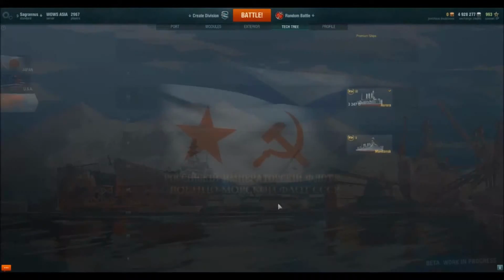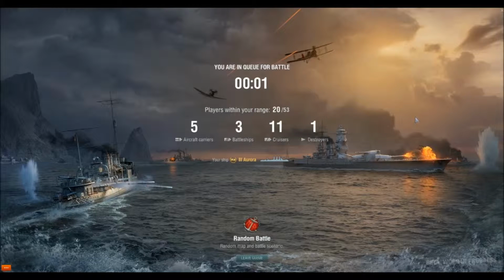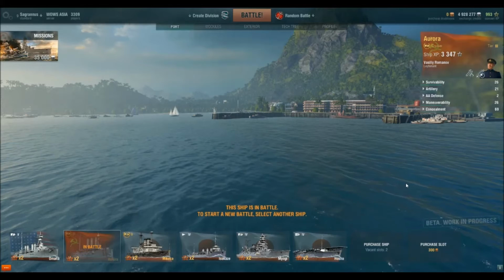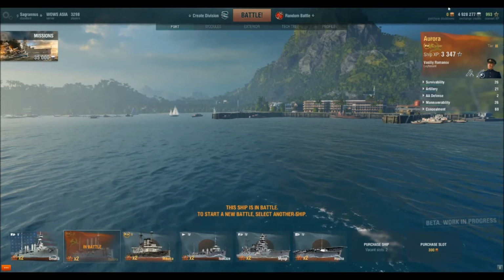Sagrannus Gaming Plays: World of Warships #10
The Northern Lights
In this ramble heavy video, Sagrannus takes the Russian Aurora Cruiser out for a spin. Get the latest news on World of Warships, and the Sagrannus Gaming channel in this latest episode.

As with all SGP videos, little editing has been done to ensure the viewer gets a true impression of the game, no matter how poorly played.

Sagrannus Gaming is an independent channel, and receives no sponsorship from any parties.

I do apologise for any sound issues, I am currently recording with fairly basic equipment.